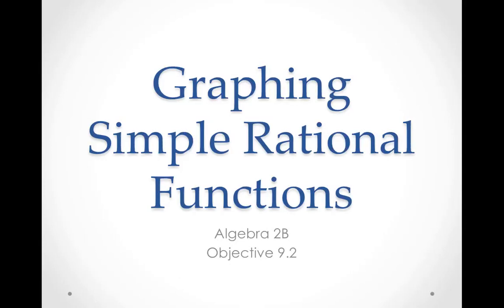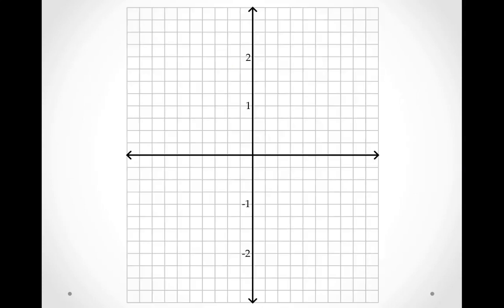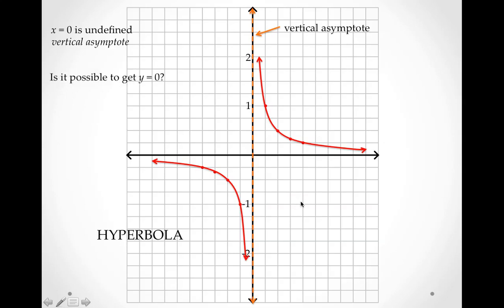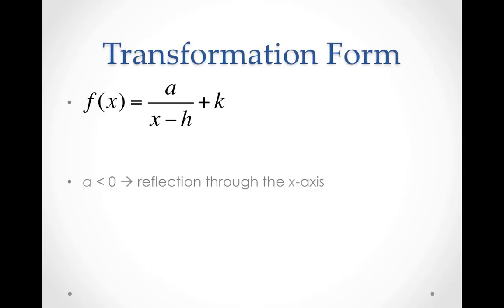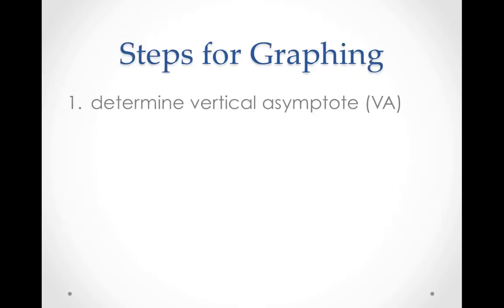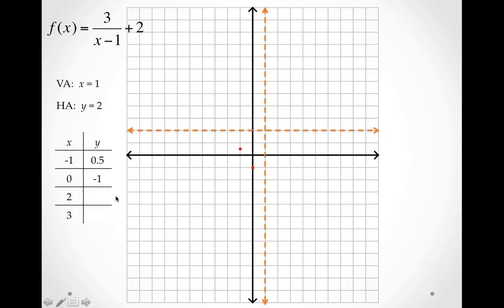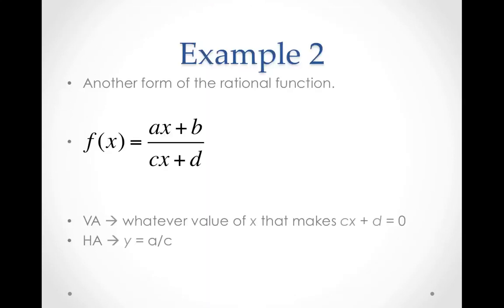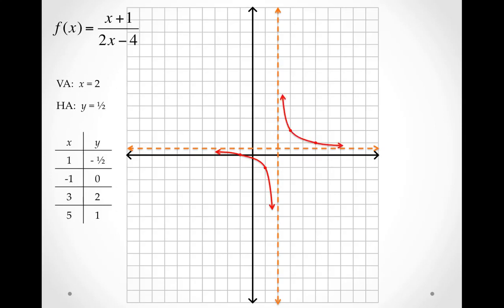5.2 Graphing Simple Rational Functions